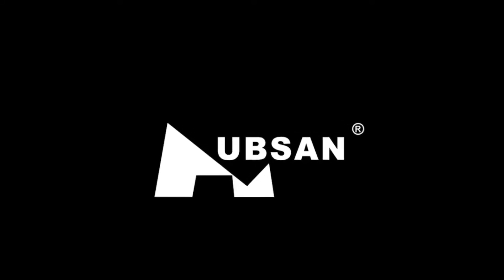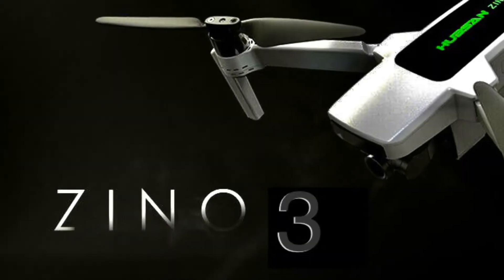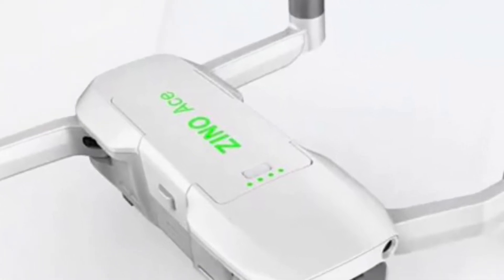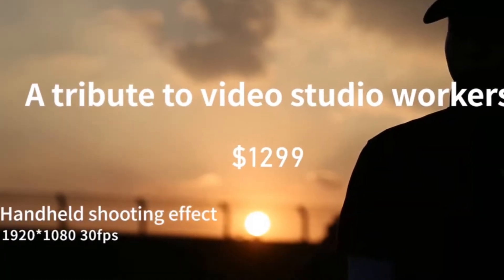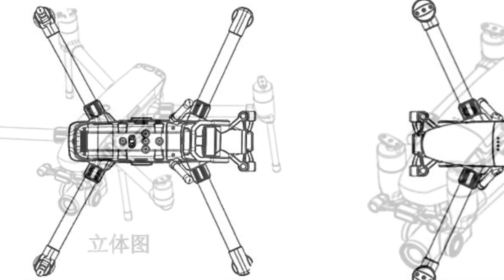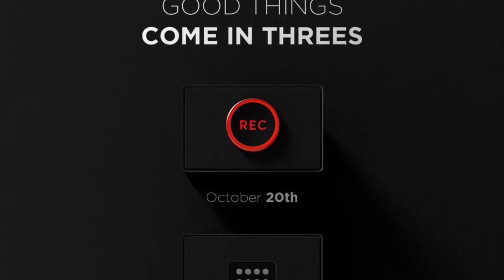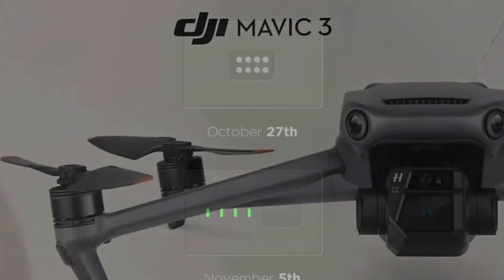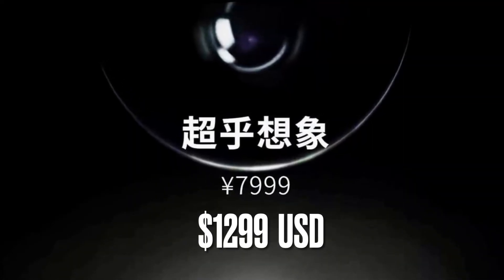Hubsan’s New Prosumer Drone, Zino 3, Ace, or Something New!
Hubsan has teased that they are making a new Prosumer Drone for the more cinematic end the of the drone market. Sounds like a new drone to complete with the new DJI Mavic 3 and 3 Cine drones that are being released on November 5th.
Photo Credit: Hubsan
DJI
Autel
Parrot